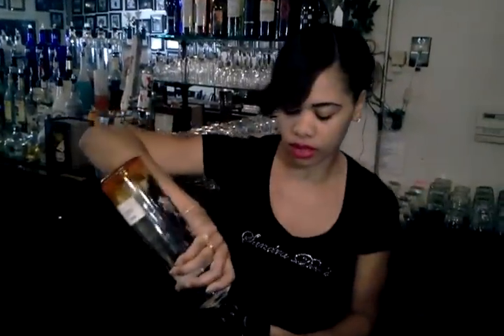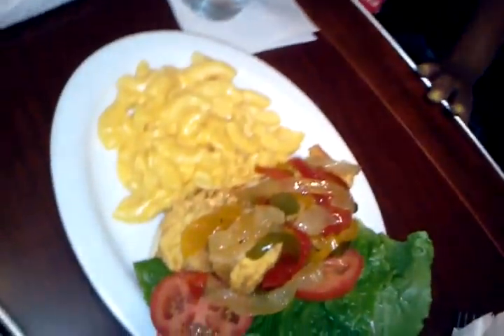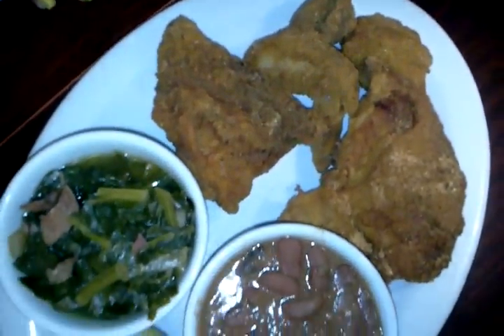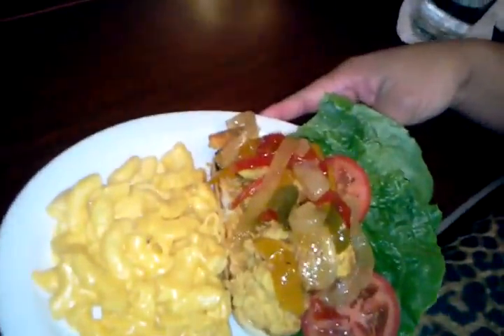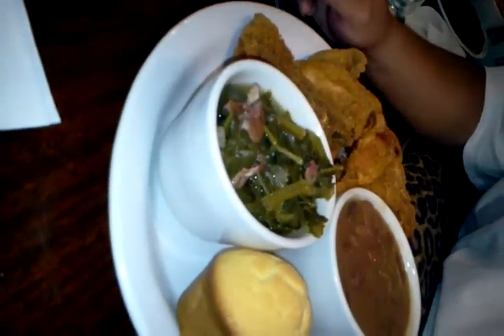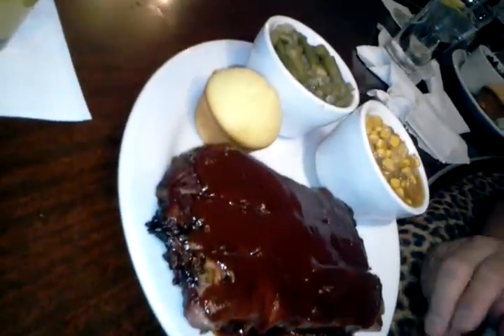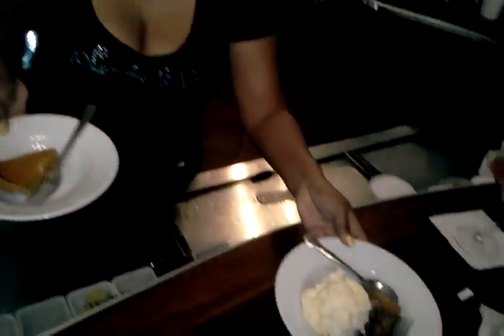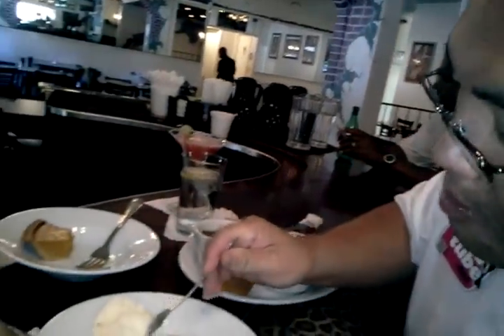FoodTube.net, Soul Food - BBQ - Seafood, Sandra Dee's, Sacramento, CA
Sandra Dee's Barbeque & Seafood
601 15th St